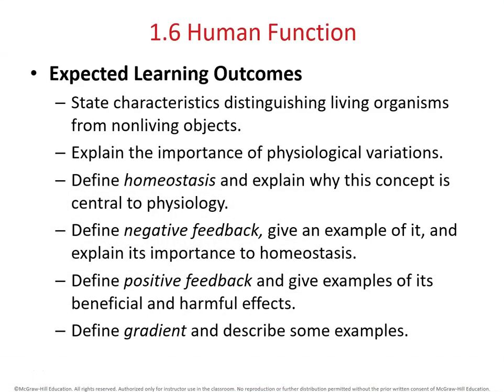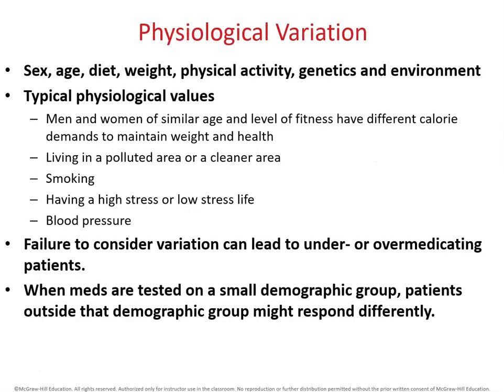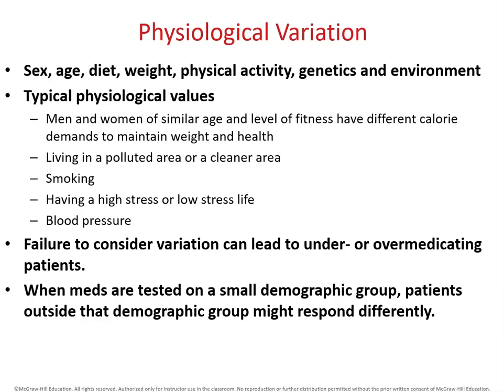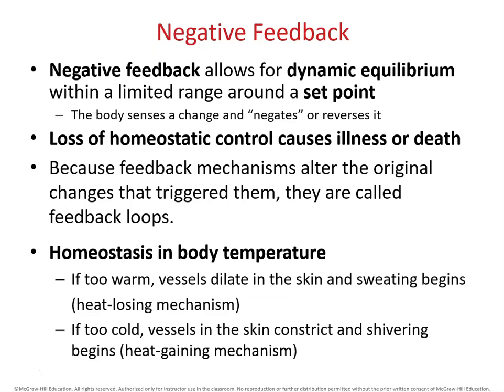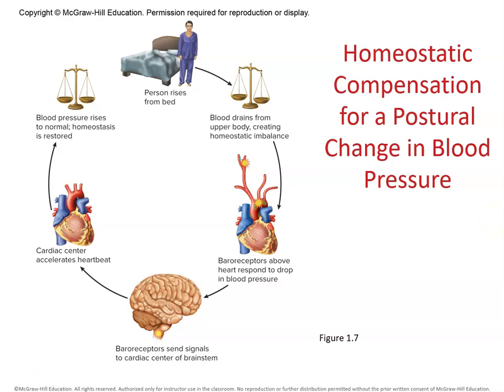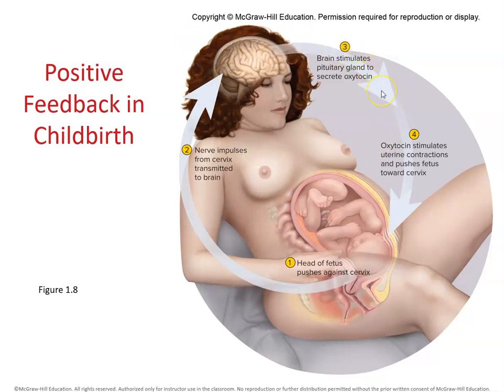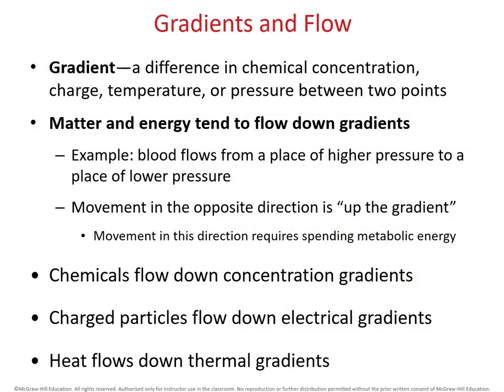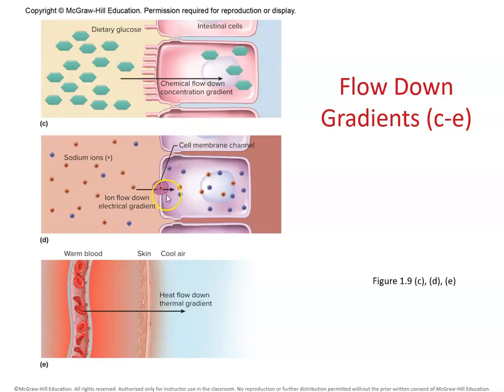Chapter 1 Video 4 Section 1.6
For Anatomy and Physiology at PTC.